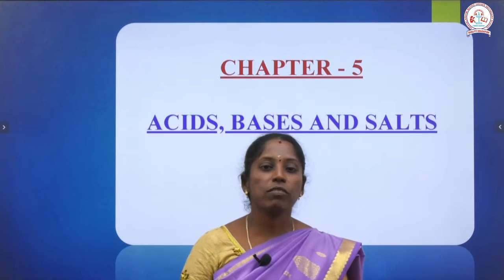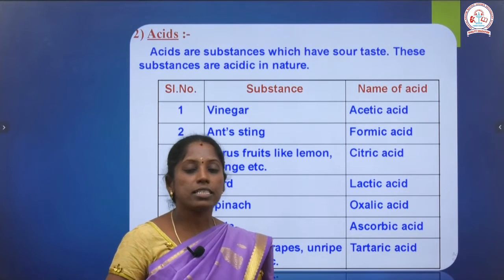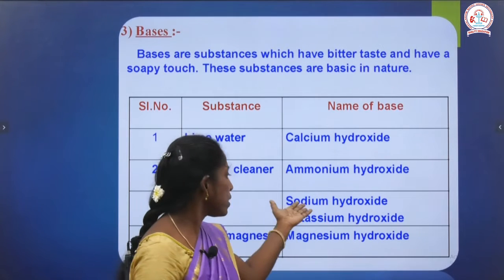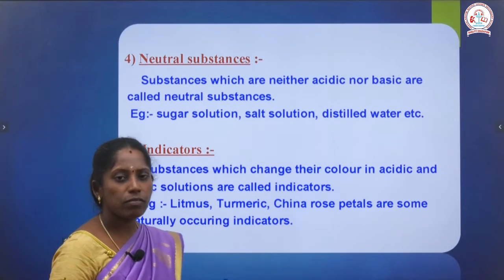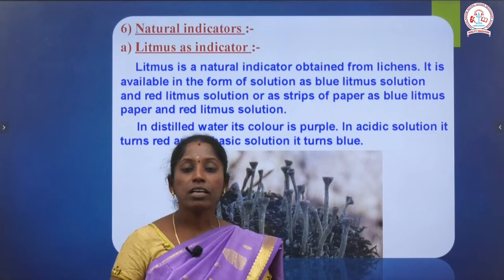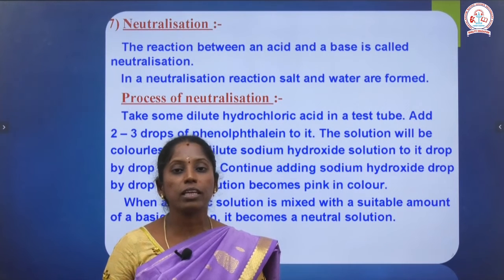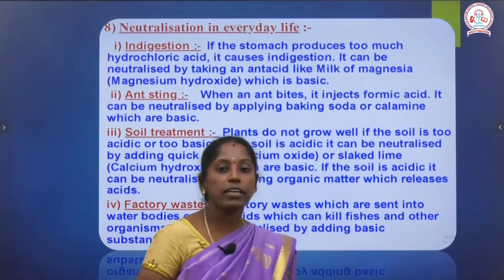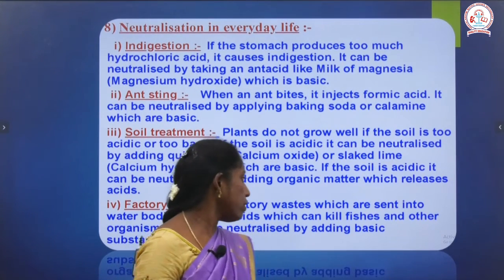Acids, Bases and Salts | Class 8 | Chapter 5